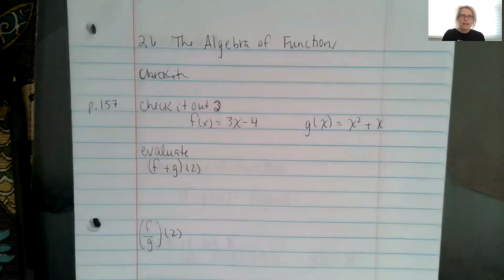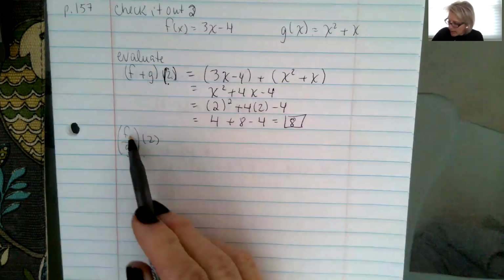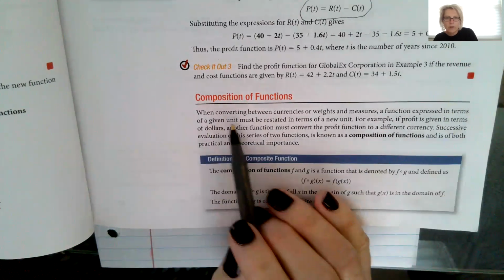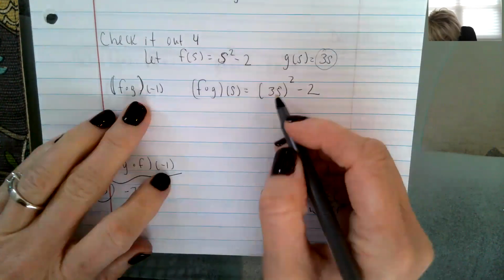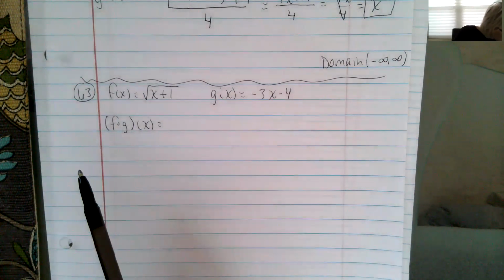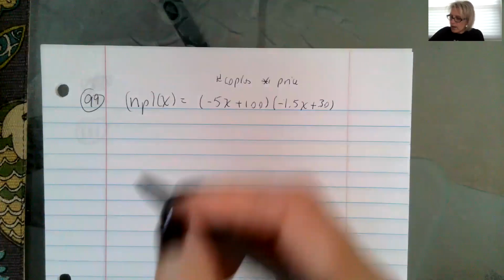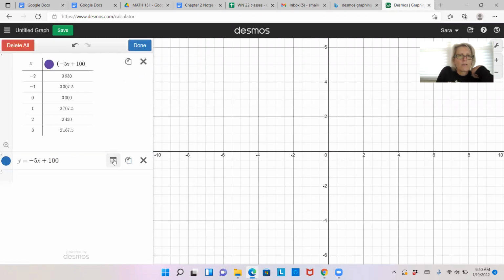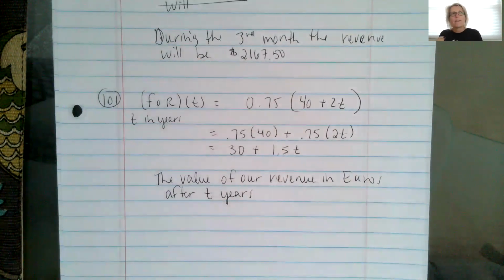math 151 L 2 6